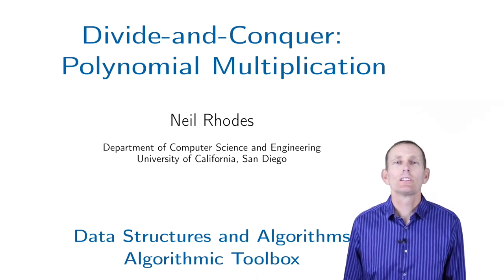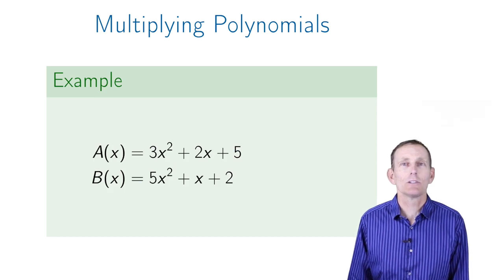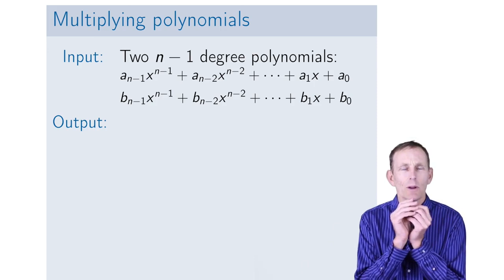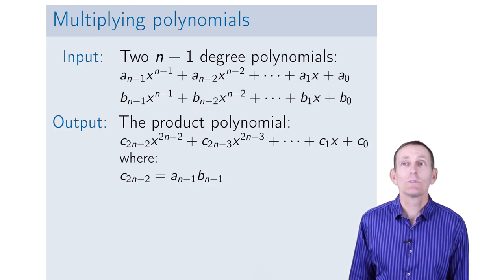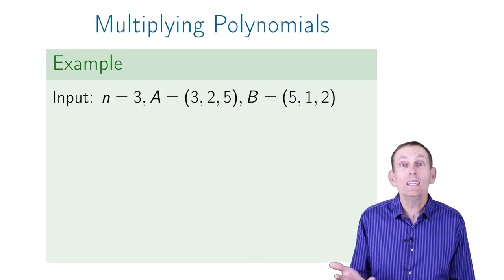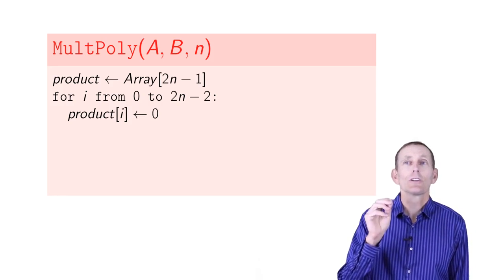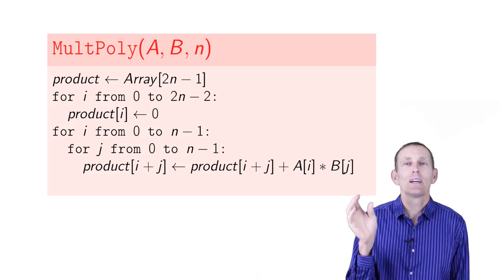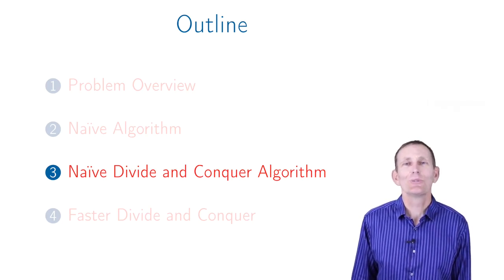Problem Overview and Naïve Solution